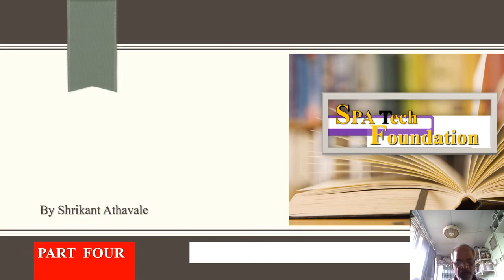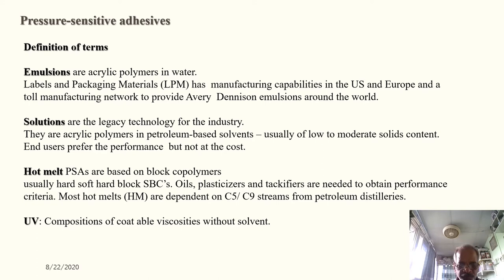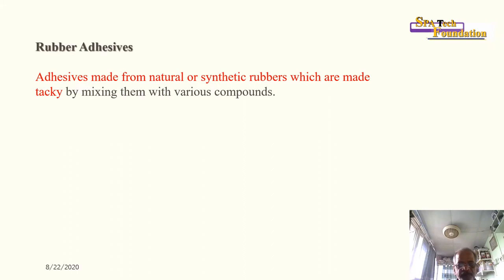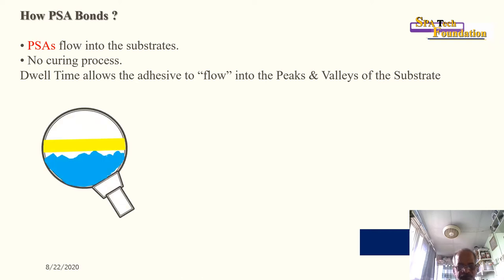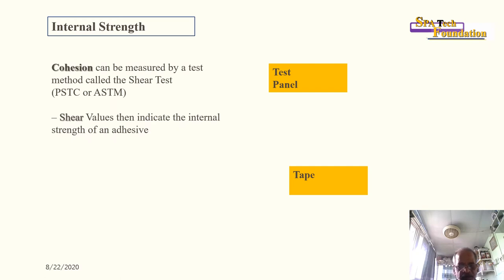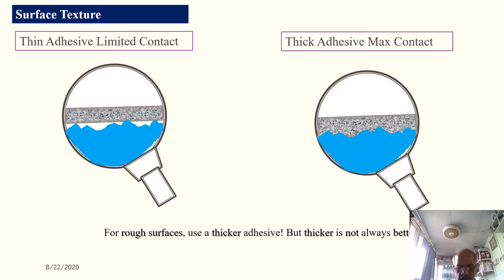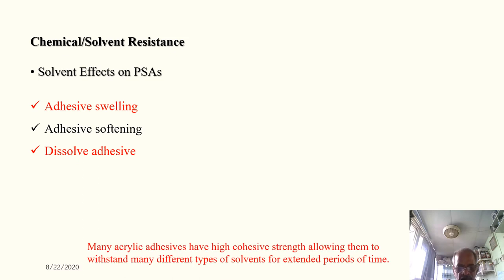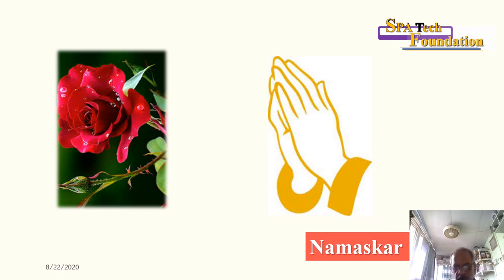001 What is Adhesive English Part 4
Video on Adhesives Information
This is a Video on Adhesives. This subject is covered in 4 parts. We all know Adhesives is really a very vast subject. A attempt is made here to explain the Various types of adhesives, the uses the manufacturing processes involved and the applications .